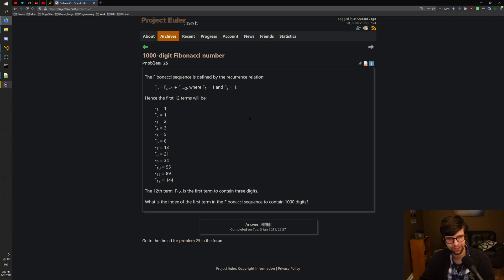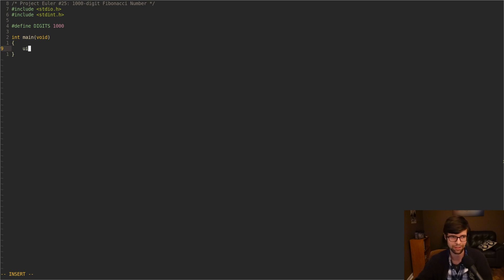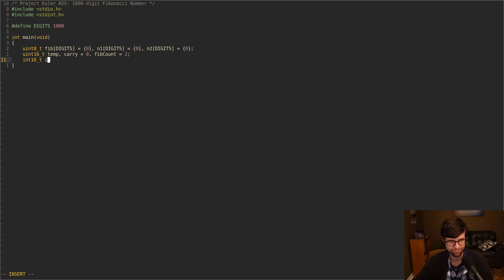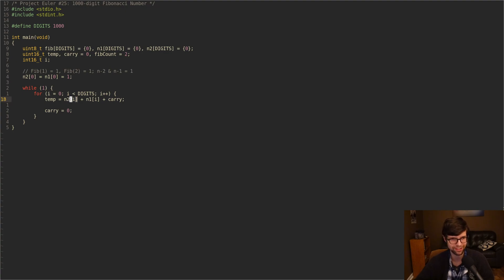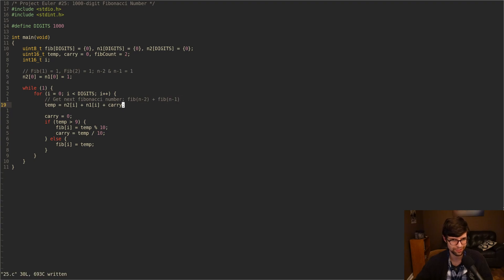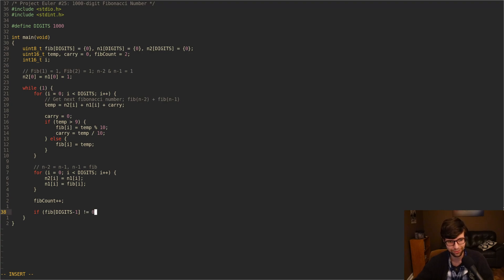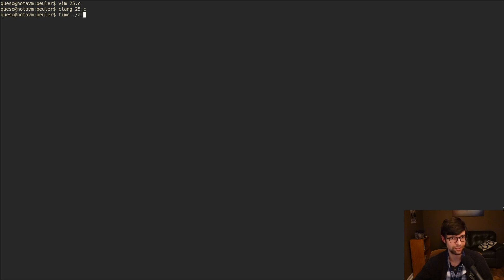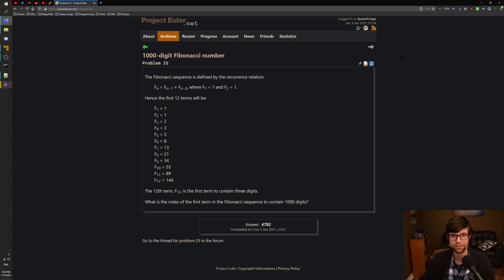Project Euler #25 (in C): 1000 Digit Fibonacci Number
Get the index of the 1st term in the Fibonacci sequence that contains 1000 digits

I recorded and edited this after some beers, so if it is a little fast/loose, that's why

Outline:
0:00 - Problem statement
0:47 - Programming
11:30 - Show answer

vim (neovim is better, use that)
Vim/terminal colorscheme is gruvbox (dark - medium contrast I think)

Let me know what you want to see on stream through youtube comments, twitter, email, or twitch DMs

Thoughts/Notes/Suggestions/Other - Drop a message in the video comments or twitter or email